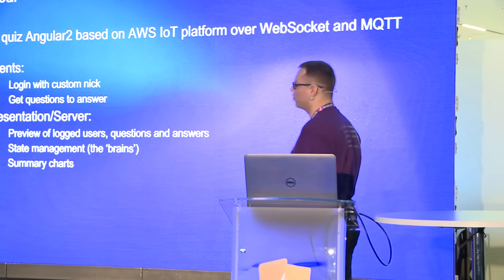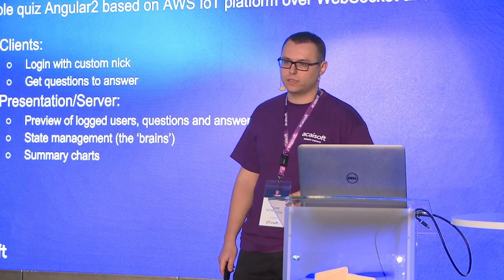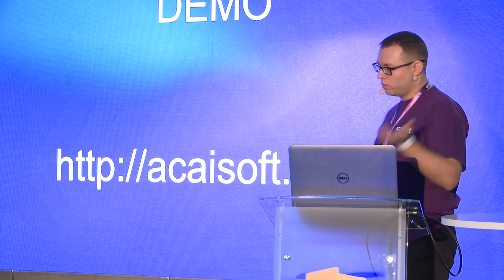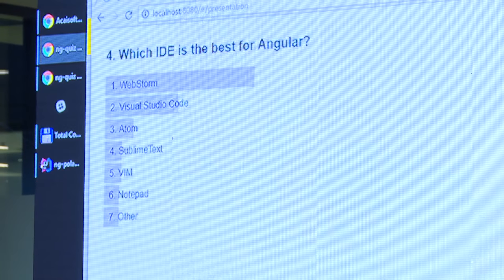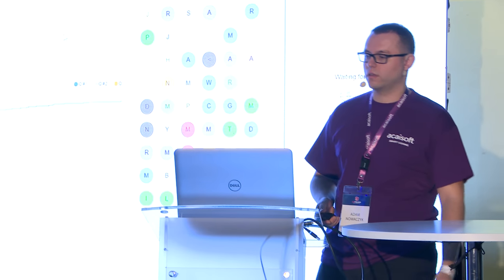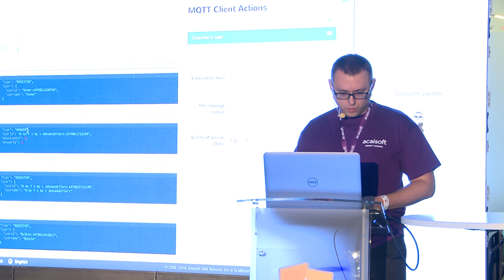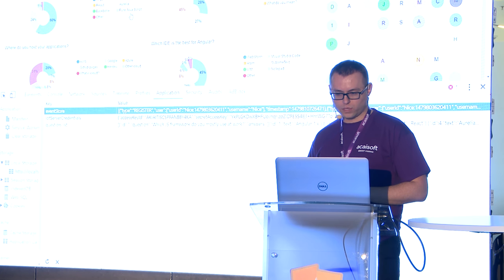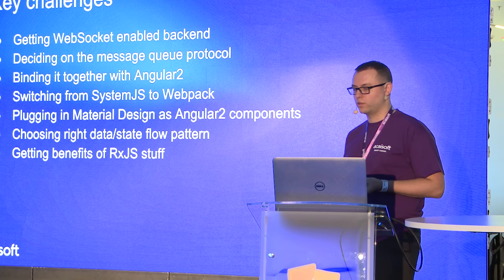Adam Nowaczyk | Angular 2 and WebSockets | Platinium sponsor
Adam Nowaczyk

Adam refers to himself differently, full-stack software engineer, language agnostic coder, long talker. Either the way, he loves coding and has been doing that since he was too young to remember, although always finding time for other pleasures too. He's started Acaisoft to be able to pursue the most technologically challenging projects, not always the most profitable. Still making too many stupid mistakes, possibly due to lack of proper unit testing, but practice makes perfect as they say. Now trying to share gathered knowledge with Others.

Angular 2 and WebSockets
Is Angular 2 and WebSocket a good mariage?
Is it good alternative to REST API approach?
Let's try answering it by building example app step by step.
Live coding, real action, we'll be back :D.